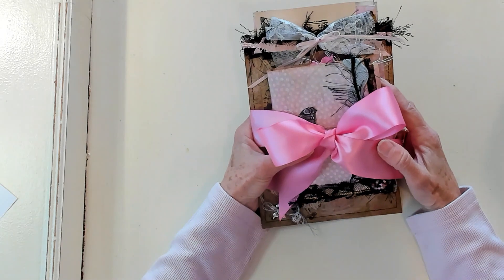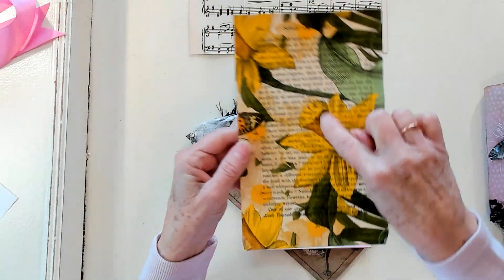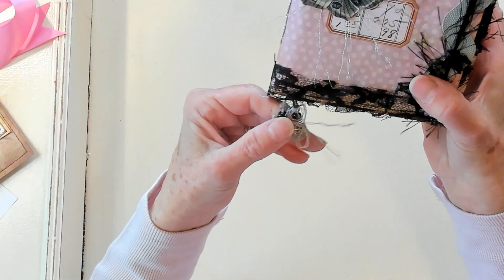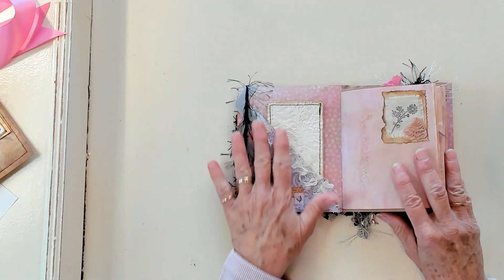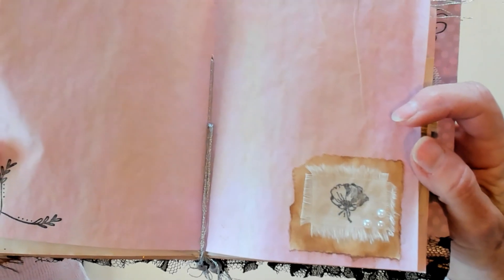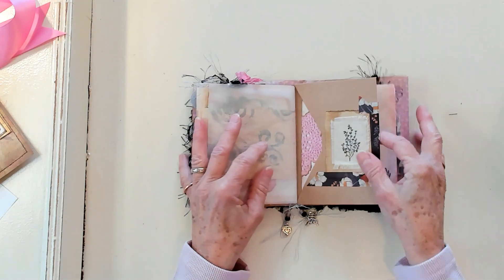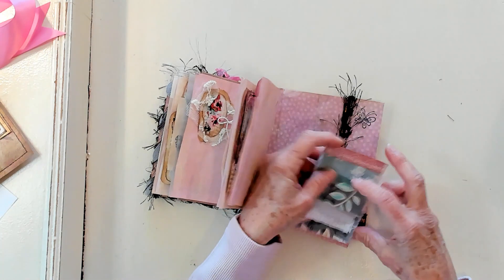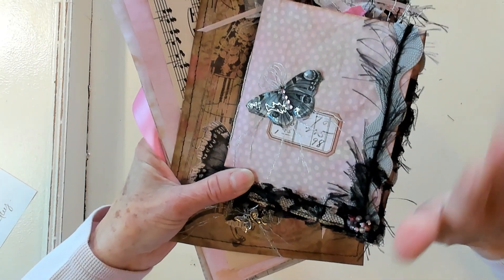Junk Journal - Give Away - Enter To Win!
Three things are required to enter the give away.
3. Answer this question: How long have you been creating junk journals?
*When my channel reaches 2,000 subscribers I will have a video showing the winner of the junk journal and supply bag.
Make sure you enter to win!

This video is about how to enter the give away for a junk journal and supply bag. How to enter into the give away. Cathy's Garden YouTube Channel is part of the junk journaling  YouTube community. The YouTube junk journal community includes Cathy's Garden YouTube Channel.